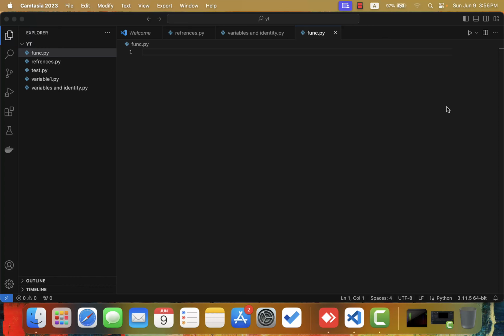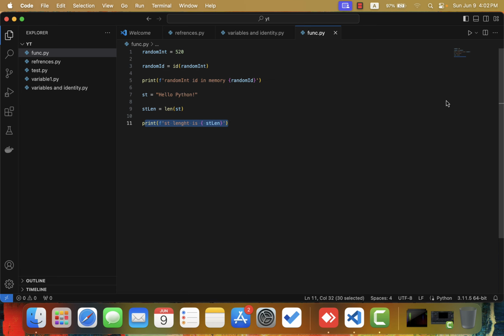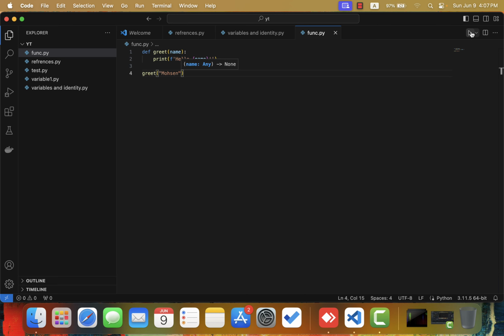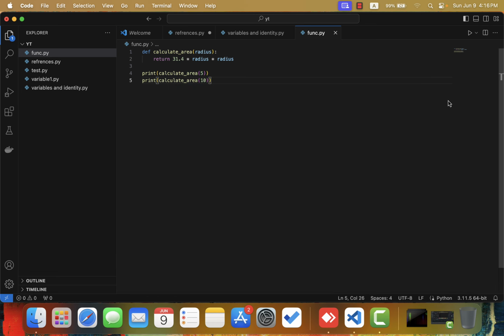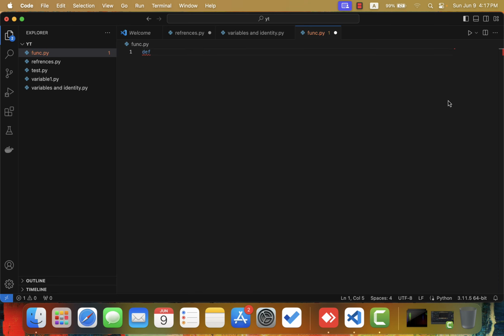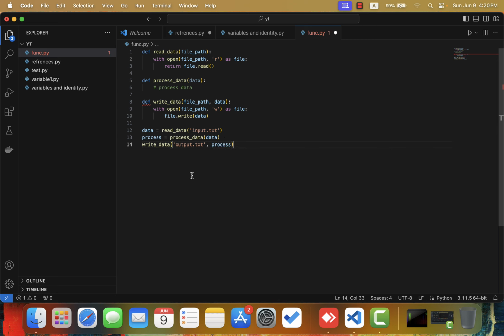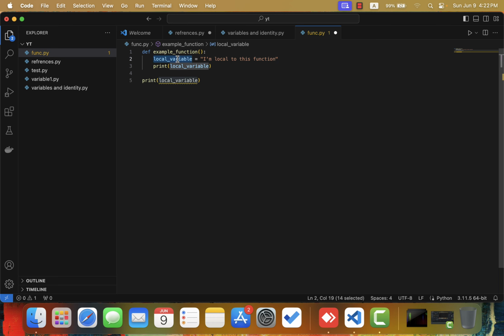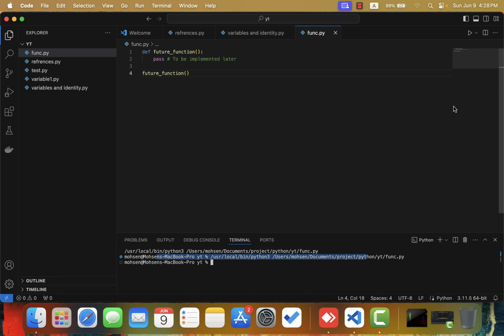Mastering Python Functions: A Complete Guide for Beginners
Welcome to our comprehensive guide on Python functions! In this video, you'll learn everything you need to know about functions in Python, including:

How to call and define functions.
The benefits of using functions such as abstraction, reusability, and modularity.
Examples of real-world function usage.
Creating placeholder functions with function stubs.
By the end of this video, you'll be able to write clean, efficient, and reusable code using Python functions. Perfect for beginners and anyone looking to improve their Python programming skills.

Timestamps:
00:00 - Introduction
00:24 - What is a Function?
00:48 - Calling a Function
01:07 - Writing Your Own Function
02:18 - Abstraction and Reusability
03:35 - Modularity
07:10 - Scope and Namespace
08:46 - Placeholder Functions (Function Stubs)
09:38 - Conclusion

Music from Uppbeat (free for Creators!)